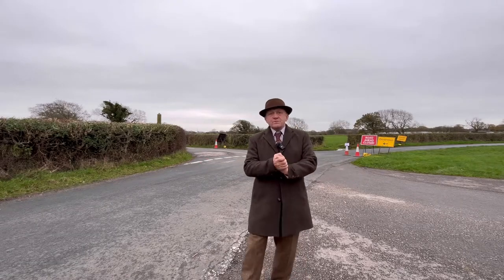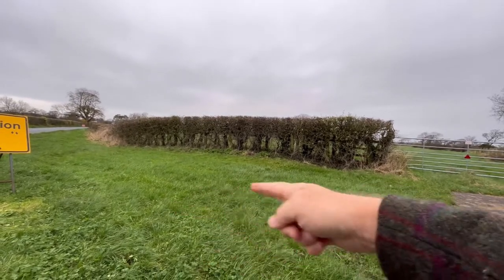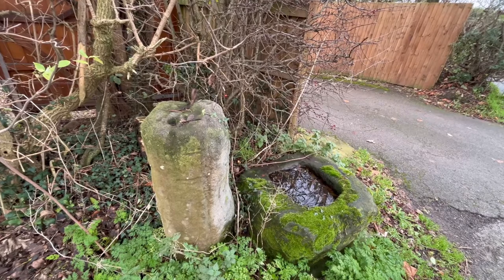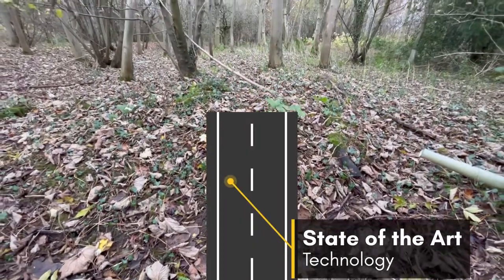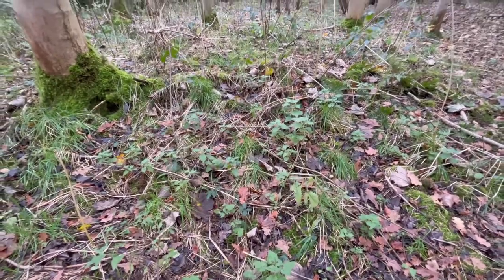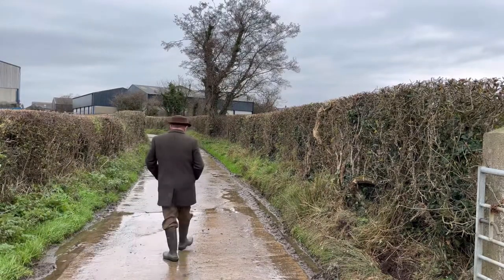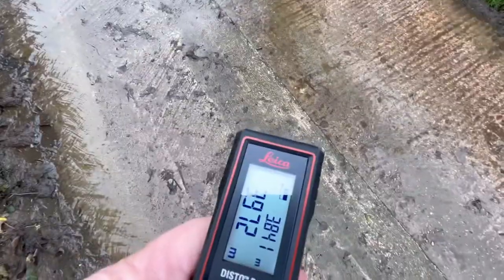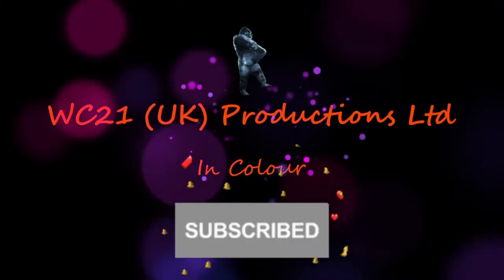Finding Roman Roads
Vlog Five and now we're really getting into the detail: use this simple guide to find lost Roman roads where you live - it'll make a change from aimlessly flicking through Tik Toks.

Filmed in climate change conditions, we explore the long-lost Roman road from Walton-le-Dale to Lancaster: Margary Number: 70d (we'll explain this in another vlog).  It's a road that has largely disappeared - and prior to LIDAR, most theories as to its whereabouts were rubbish - but now the tech has shown us where it is, we track down the visible evidence on the ground: this is fieldwork at its best.

The Almanac theme tune: Rush – DJI Mimo
Lead presenter and producer: Darren Spratt
Cameras
iPhone 13
GoPro Hero 8
Gimbals
Tripods
Telesin Mini Selfie Stick
Phot R Camera Video Tripod
Synco Smartphone Video Set Vlog kit
Manfrotto MMCompactADV
Microphones
DJI Mic
PixelMicrophone for iPhone
Rode VideoMic Go II
Power
5800Ah Portable Charger for iPhone